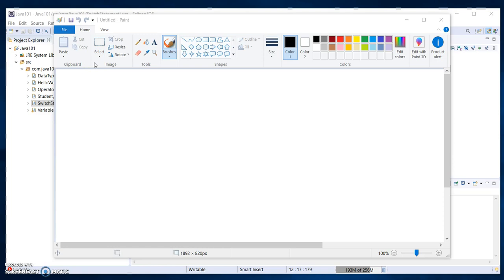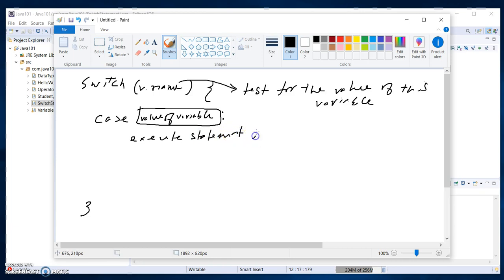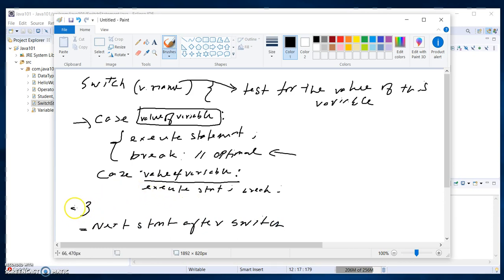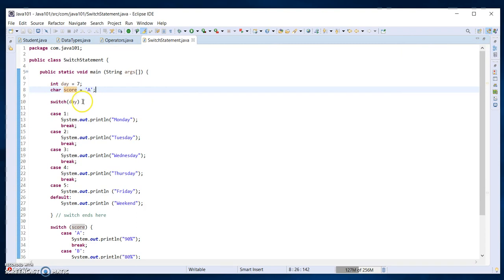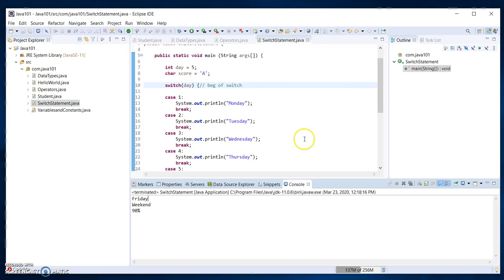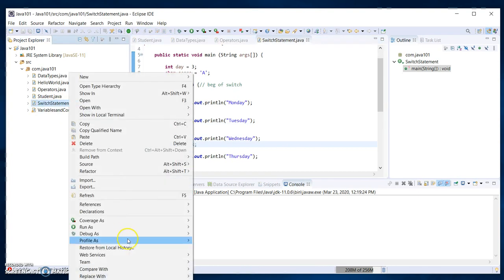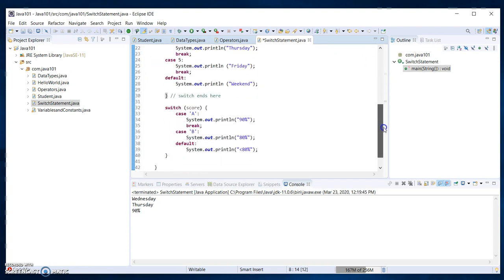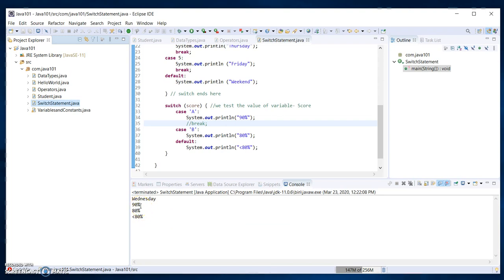118. Switch Statements